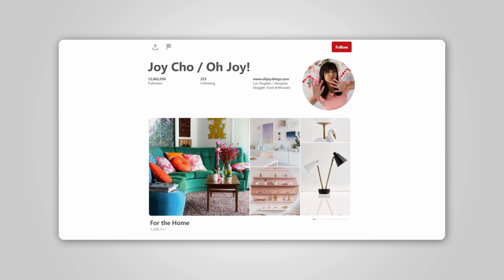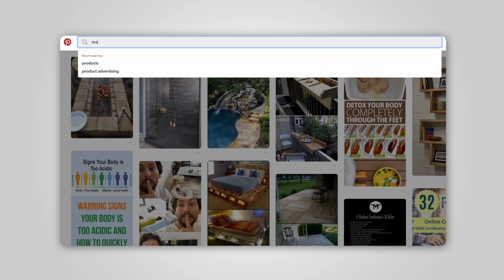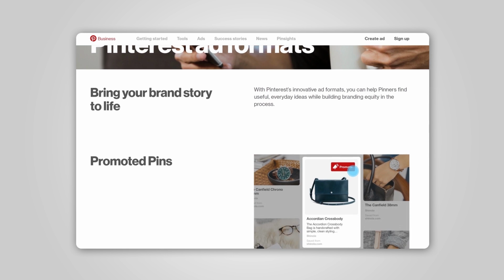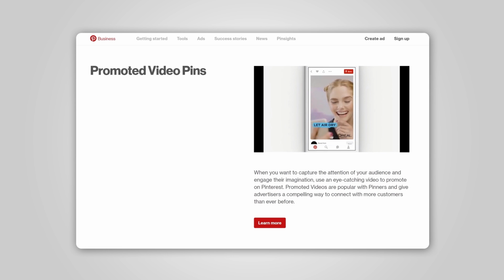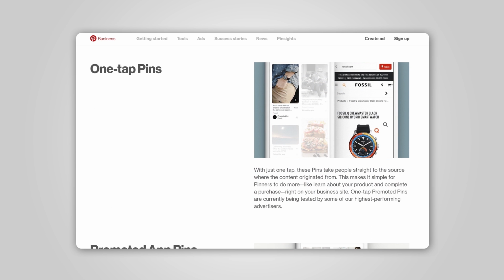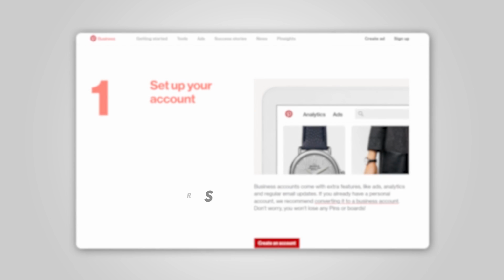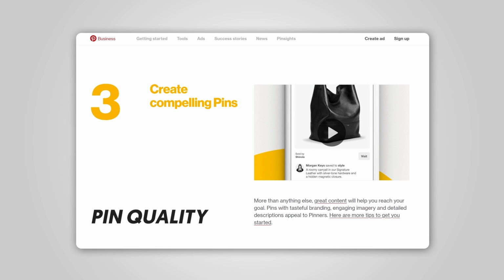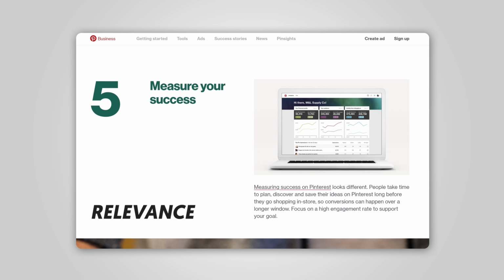Pinterest Advertising 101: How To Get Started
Making the most of every platform’s advertising strategies can be tough even for a full-time marketer. In this Pinterest advertising tutorial for beginners, we explore how you can use pins, boards, and the catalogue of ideas to engage with your prospects in highly memorable ways.

This video is in our series of best advertising platforms to publish on and features great marketing and business advice to help you achieve your business revenue goals.

Want To Uncover Your True Potential and Achieve Financial Freedom?

Join me in my free Masterclass, where I share my 5-Step Blueprint to Creating Your Dream Online Business That Gives You Freedom & Fulfillment.